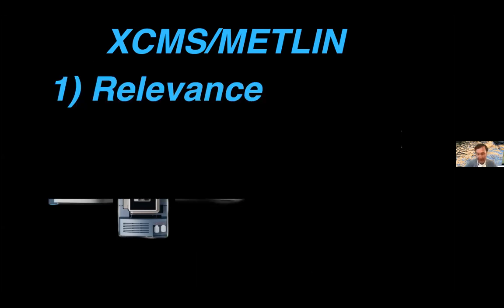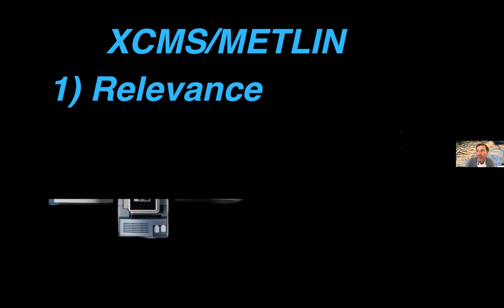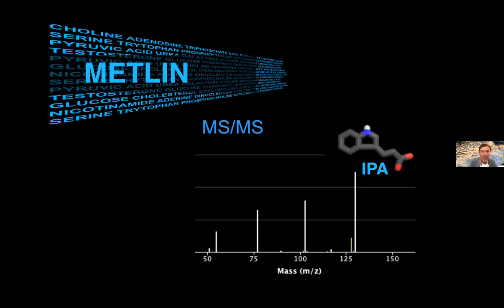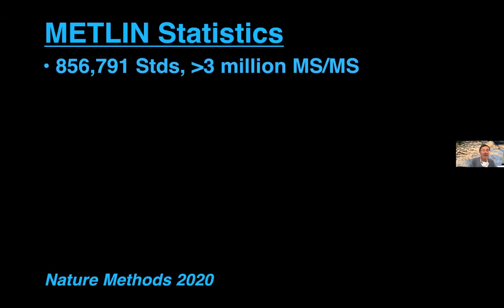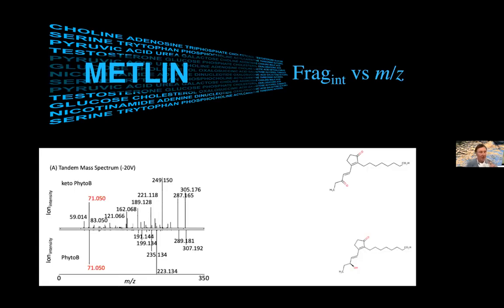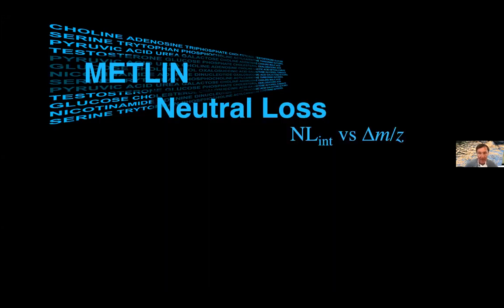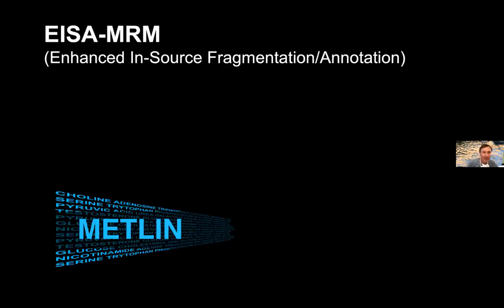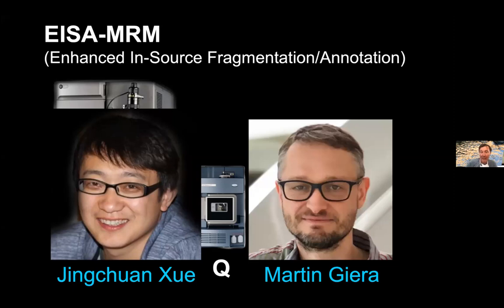Gary Siuzdak - Use of XCMS for processing large MS or MS/MS datasets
Presented by Gary Siuzdak at Lipid Maps Spring School 2021.